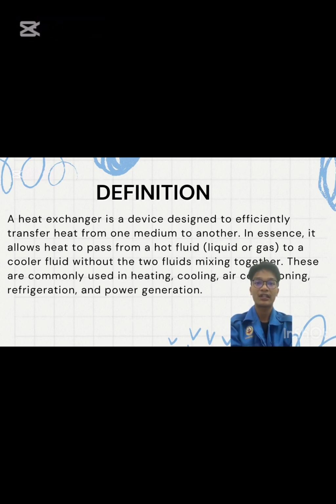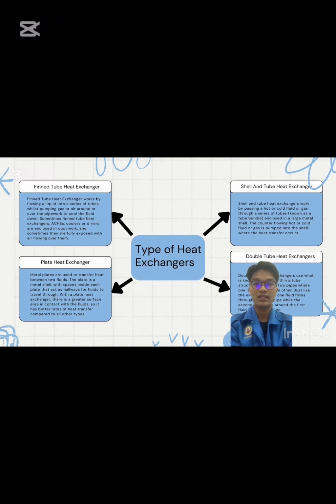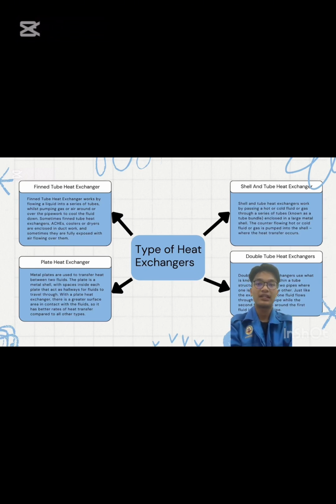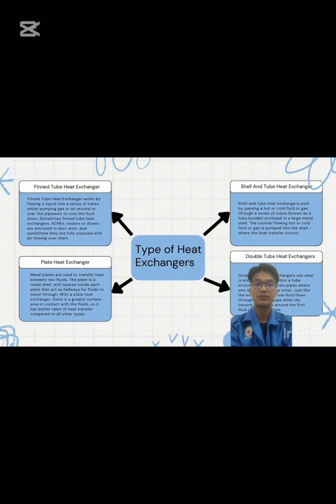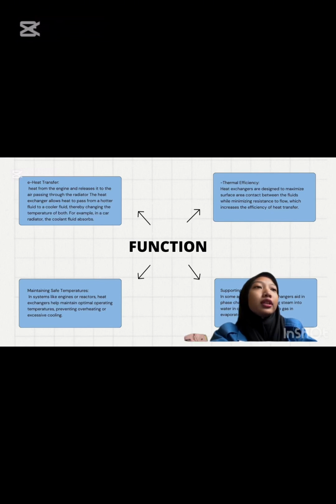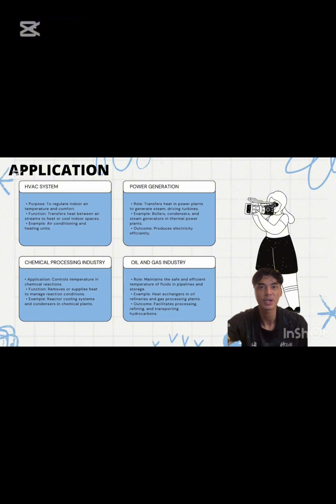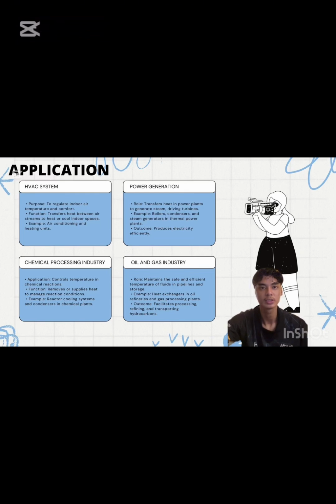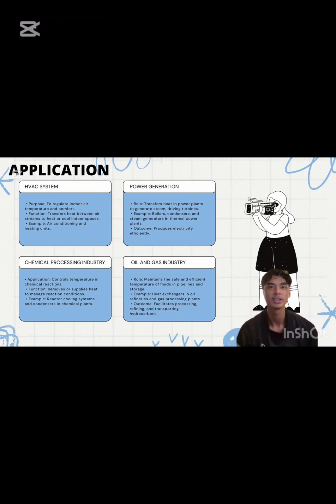HEAT EXCHANGER by Raishan, irsyad and Nureen